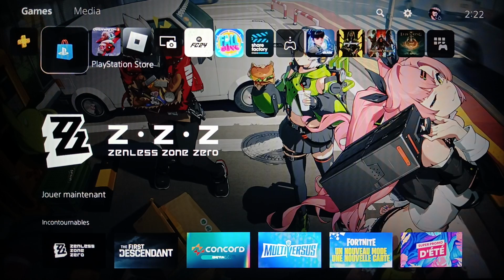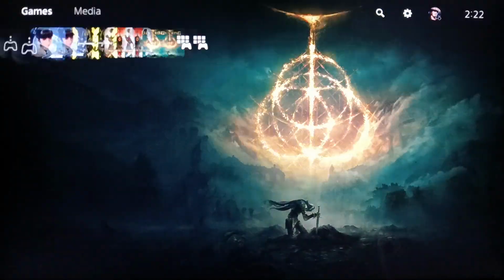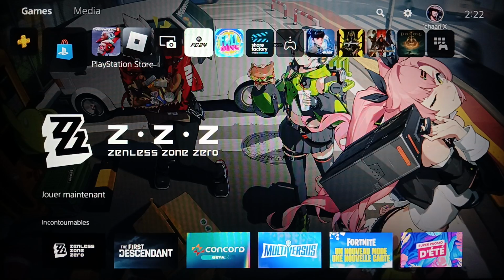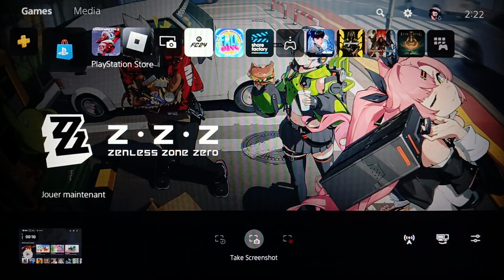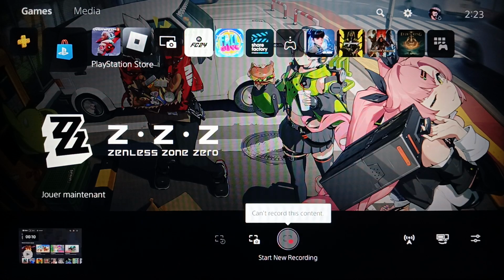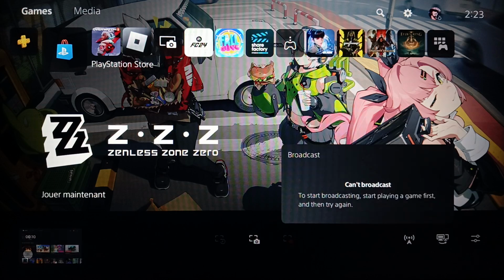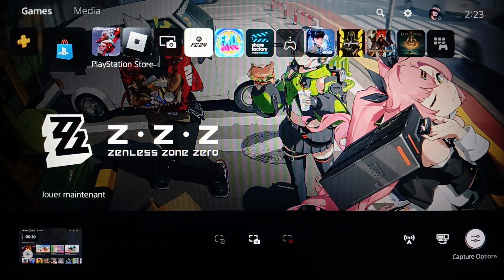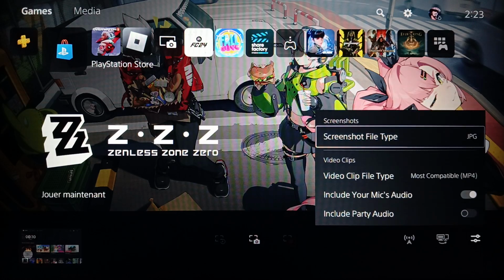How To Stream On TikTok From Ps5 Tutorial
Today we talk about stream on tiktok from ps5,how to stream on tiktok from ps5,how to stream on ps5,how to stream on tiktok